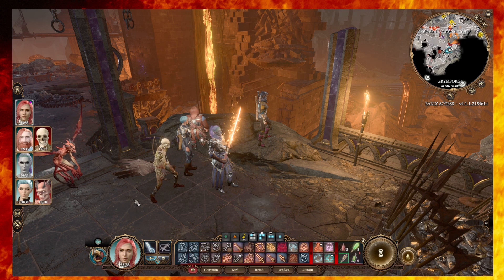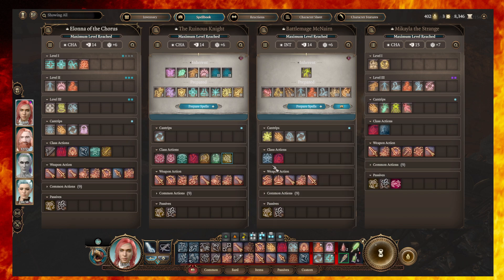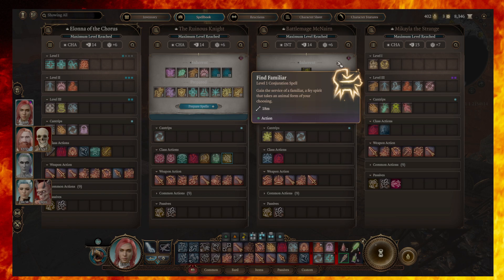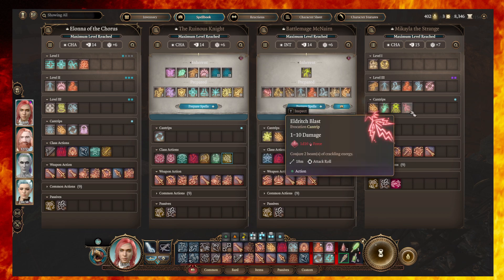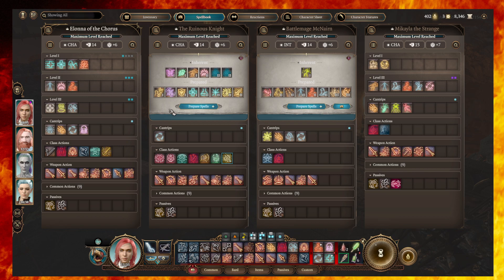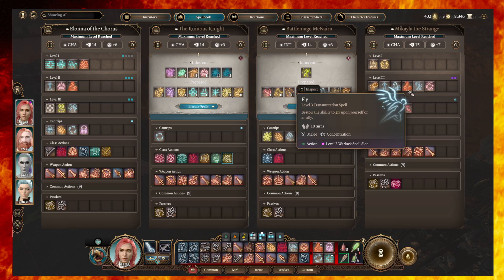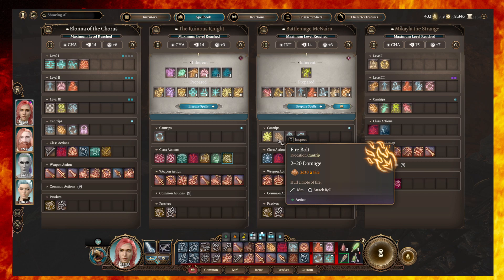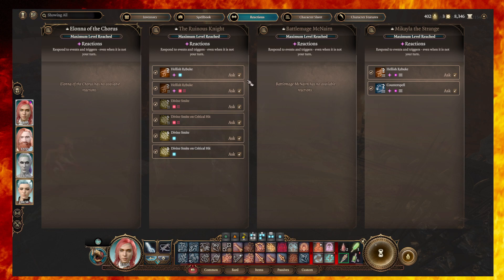Ignore These Spells AT YOUR PERIL...! Baldur's Gate 3 AWESOME Spells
In this video I want to share my ideas for which are the MOST underrated low-level spells in the early game in Baldur's Gate 3! I played hundreds of hours of Divinity: Original Sin 1 and 2 and this is Larian's follow-up to that, but also a spiritual successor to Baldur's Gate 1 and 2! I love this game even in Early Access (I've played over 200 hours now) and I cannot wait for full release on August 3, 2023! I hope you enjoy this!

Baldur's Gate 3 - UPDATED - How To Create A Custom Party Of Up To 4 Characters -Full Release Updated

Baldur's Gate 3 - This Class Surprised Me The Most! Don't Sleep On The Bard Class! Bard Class Guide

From the creators of Divinity: Original Sin 2 comes a next-generation RPG, set in the world of Dungeons and Dragons.

Choose from a wide selection of D&D races and classes, or play as an origin character with a hand-crafted background. Adventure, loot, battle and romance as you journey through the Forgotten Realms and beyond. Play alone, and select your companions carefully, or as a party of up to four in multiplayer.

Abducted, infected, lost. You are turning into a monster, but as the corruption inside you grows, so does your power. That power may help you to survive, but there will be a price to pay, and more than any ability, the bonds of trust that you build within your party could be your greatest strength. Caught in a conflict between devils, deities, and sinister otherworldly forces, you will determine the fate of the Forgotten Realms together.

Forged with the new Divinity 4.0 engine, Baldur’s Gate 3 gives you unprecedented freedom to explore, experiment, and interact with a world that reacts to your choices. A grand, cinematic narrative brings you closer to your characters than ever before, as you venture through our biggest world yet.

The Forgotten Realms are a vast, detailed and diverse world, and there are secrets to be discovered all around you -- verticality is a vital part of exploration. Sneak, dip, shove, climb, and jump as you journey from the depths of the Underdark to the glittering rooftops of the Upper City. How you survive, and the mark you leave on the world, is up to you. It allows you to combine your forces in combat, and split your party to follow your own quests and agendas. Concoct the perfect plan together… or introduce an element of chaos when your friends least expect it.

Companions offer a hand-crafted experience, each with their own unique traits, agenda, and outlook on the world. Their stories intersect with the entire narrative, and your choices will determine whether those stories end in redemption, salvation, domination, or many other outcomes.

BG3 is based on the D&D 5e ruleset. Team-based initiative, advantage & disadvantage, and roll modifiers join combat cameras, expanded environmental interactions, and a new fluidity in combat that rewards strategy and foresight.

Succeed through your choices, and the roll of the dice. No matter who you play, or what you roll, the world and its inhabitants will react to your story.

Turn-based mode allows you to pause the world around you at any time even outside of combat. Whether you see an opportunity for a tactical advantage before combat begins, want to pull off a heist with pin-point precision, or need to escape a fiendish trap. Split your party, prepare ambushes, sneak in the darkness -- create your own luck!

Attribution: DEVELOPER: Larian Studios
PUBLISHER: Larian Studios